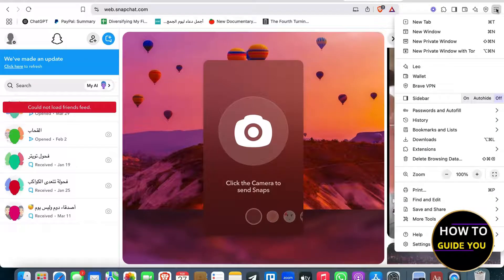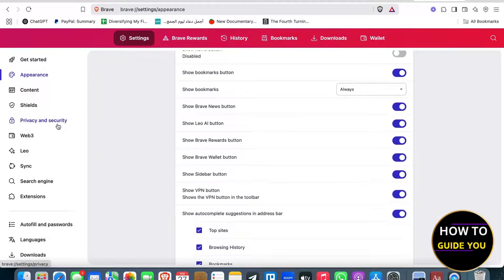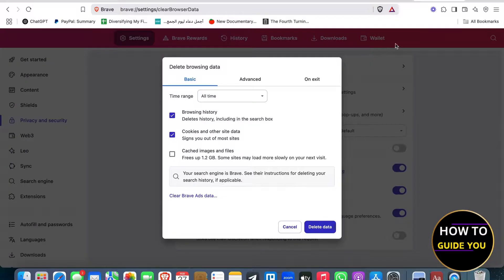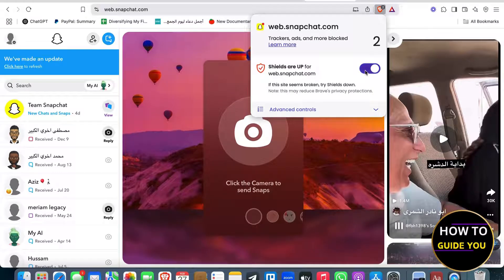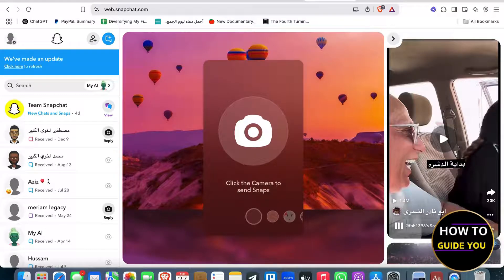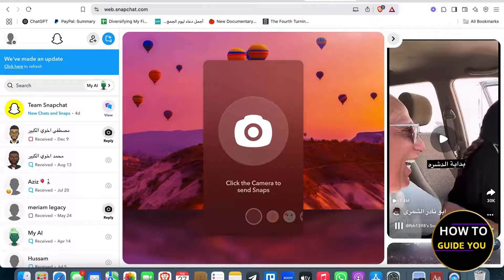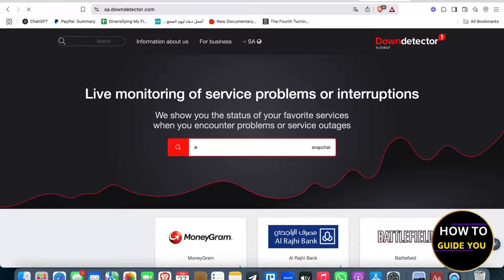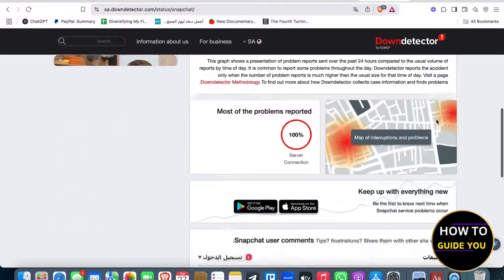HOW TO FIX SNAPCHAT WEB NOT WORKING (BEST METHOD)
Having trouble with snapchat web? In this video, we’ll show you how to fix snapchat web not working step by step. Whether snapchat web is not loading, not connecting, or showing errors, we’ve got the solutions to help you get it working again.